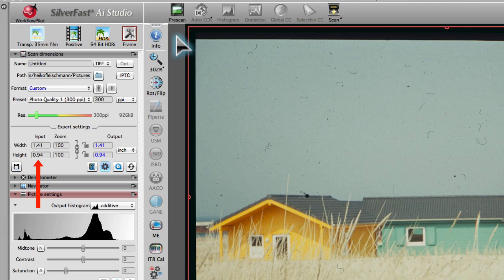Epson Perfection V800/ V850 & SilverFast Archive Suite 8 (English)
Upgrade your Analog Archive to Digital – Today!

SilverFast Archive Suite is a comprehensive archiving solution for digitizing your images fast and easy – a package consisting of scanner software and imaging software for a subsequent image optimization.